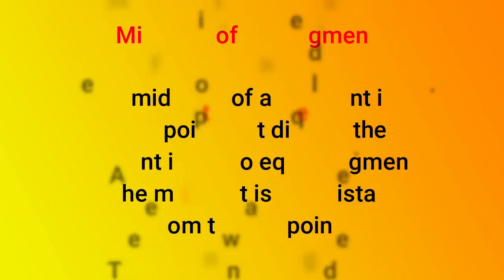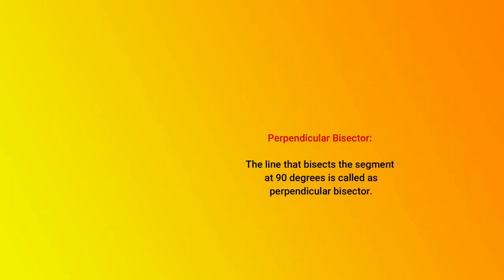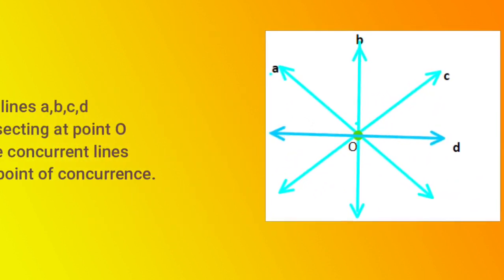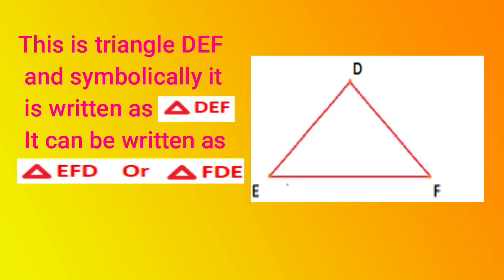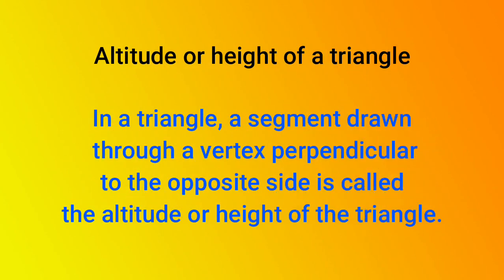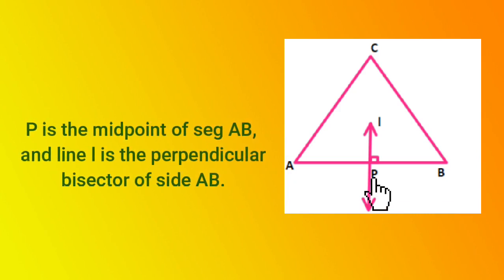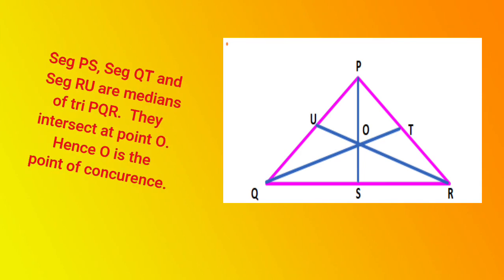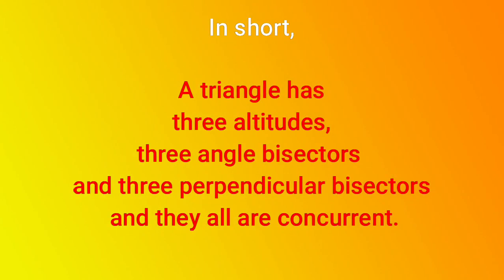Maths- Basic Concepts - Properties Of Triangles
This video will explain some of the basic concepts of properties of a triangle. This is general video and useful for all the classes.